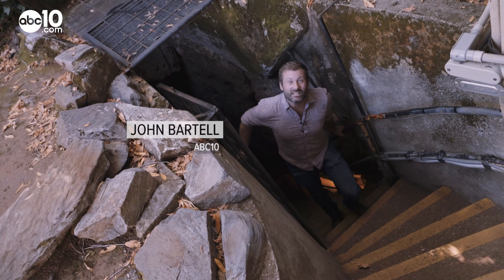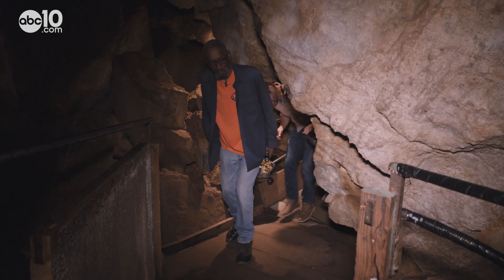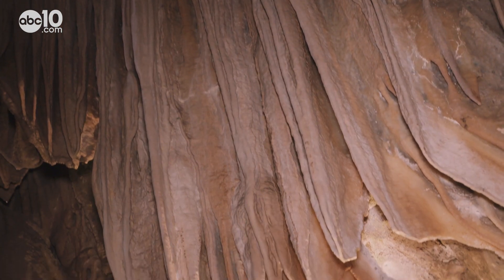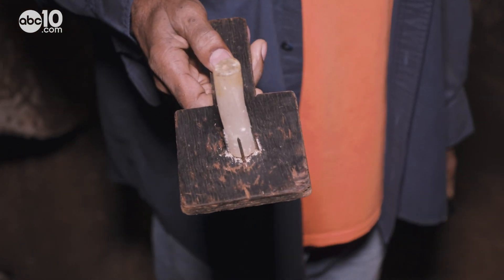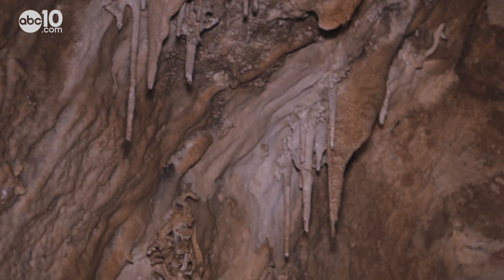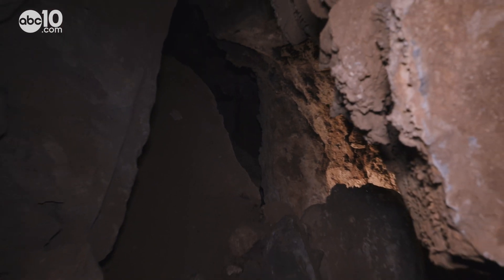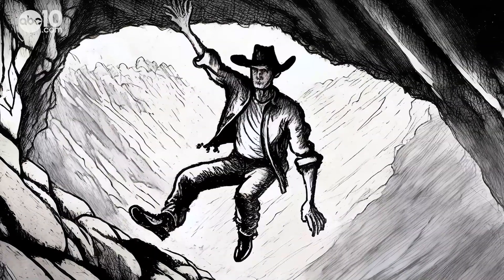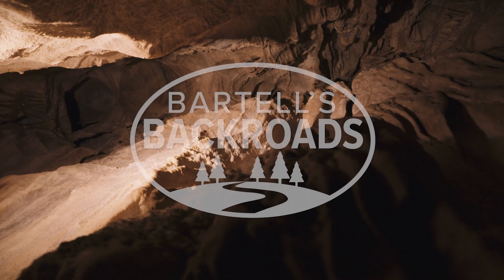What curiosity seekers found inside Mercer Caverns | Bartell's Backroads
Much mystery surrounds these Calaveras County caverns.